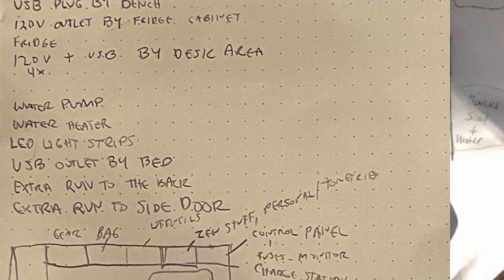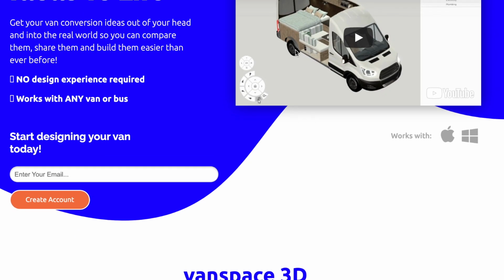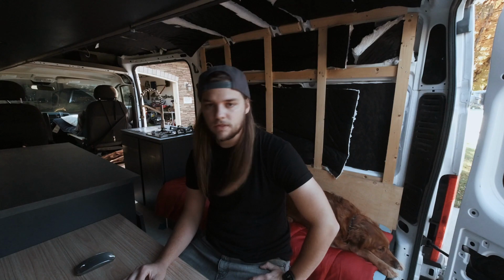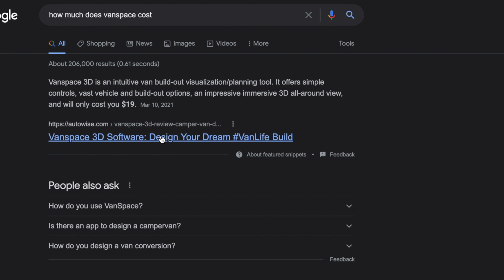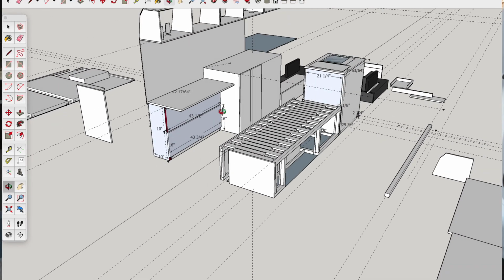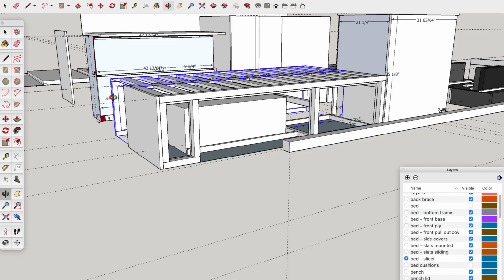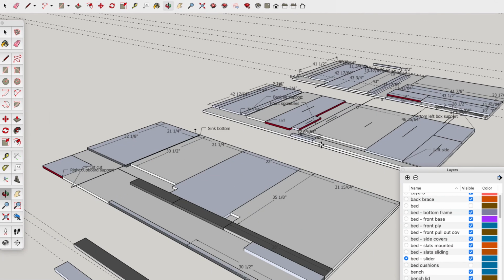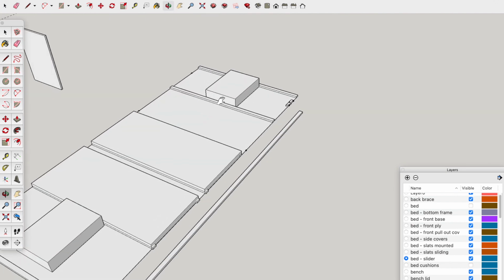HOW TO DESIGN A CUSTOM CAMPERVAN FOR FULL TIME LIVING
Let's talk design! I'm pumped to share with you some insight in to my process of creating a custom home on wheels - including some tools and tips I used when coming up with my van conversion layout. Hope you enjoy!

‣ chapters
00:00 ‣ intro
00:37 ‣ goals
03:07 ‣ tools
08:02 ‣ adapt
09:14 ‣ outro